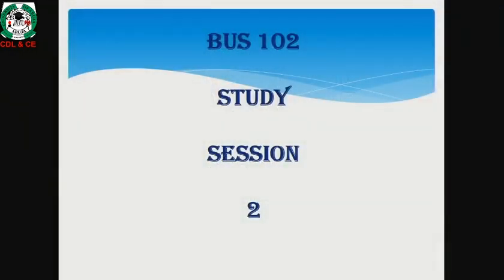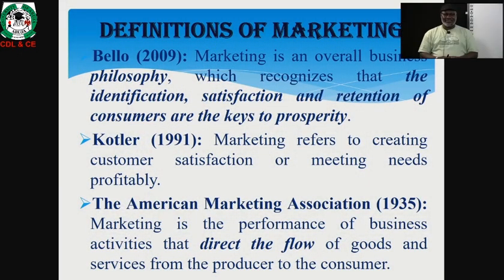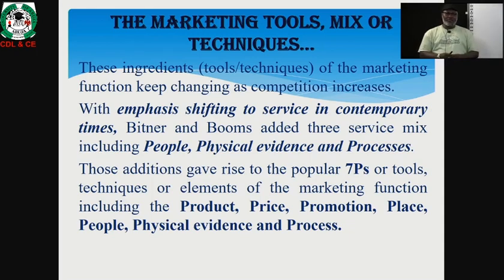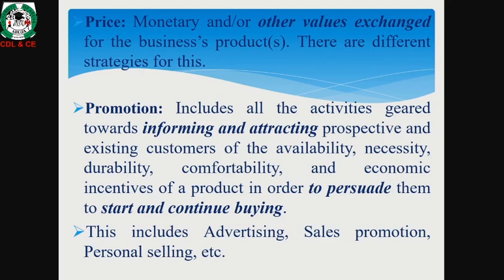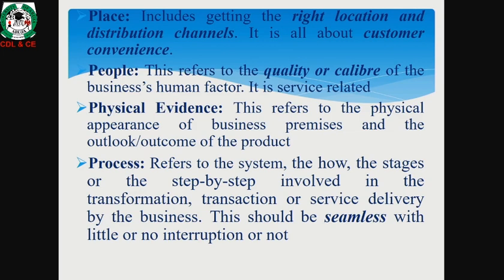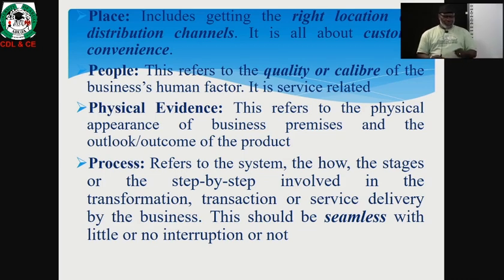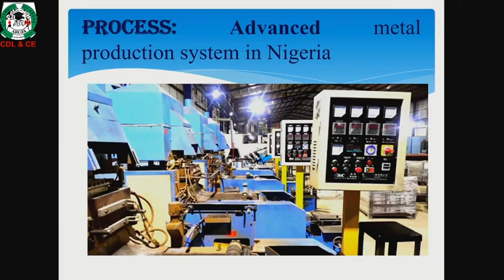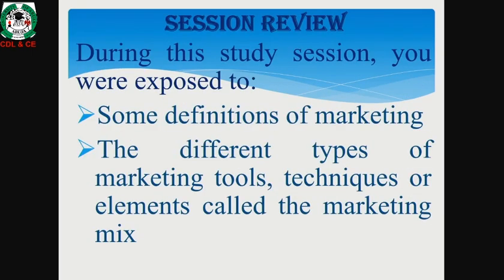Bus 102 Study Session 2 Marketing Function 1